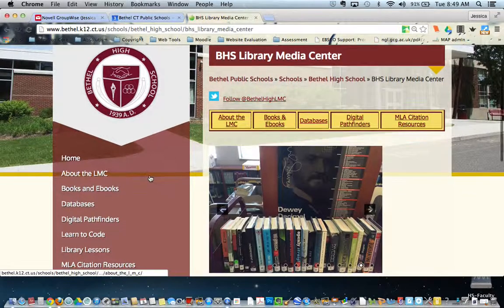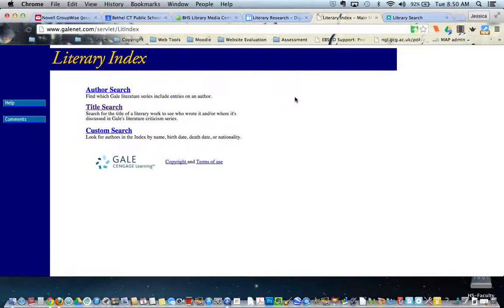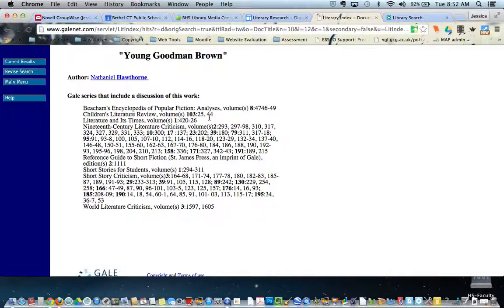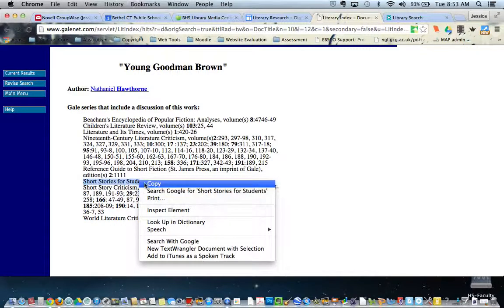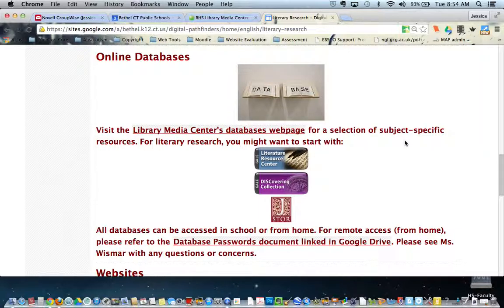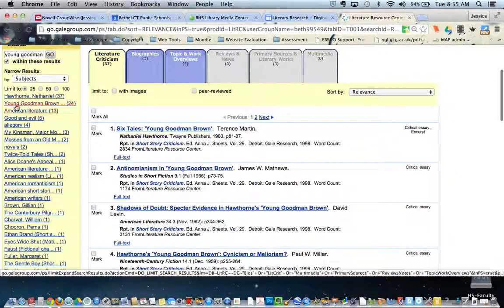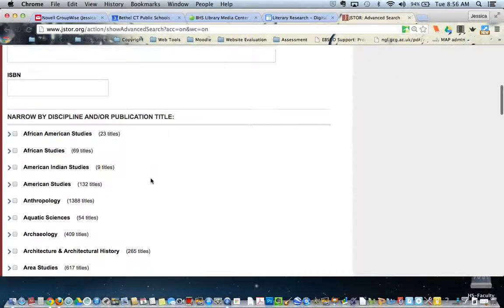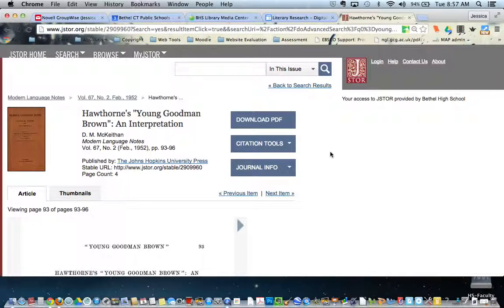Eng 11 LMC Research Screencast